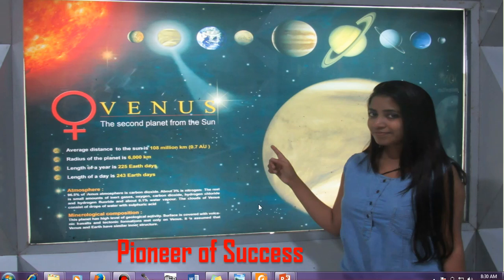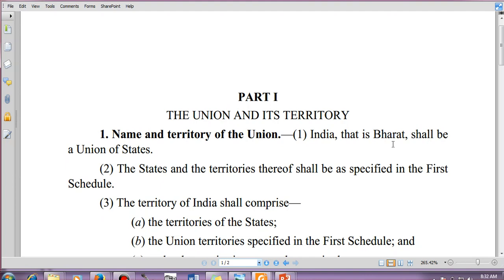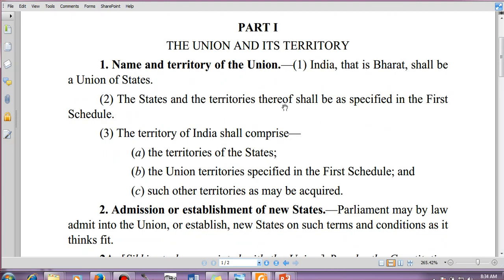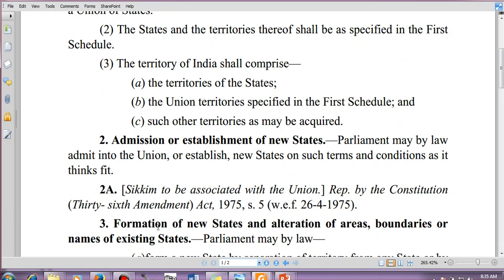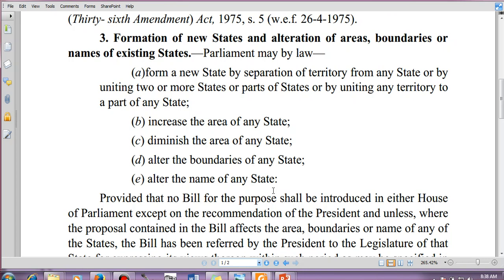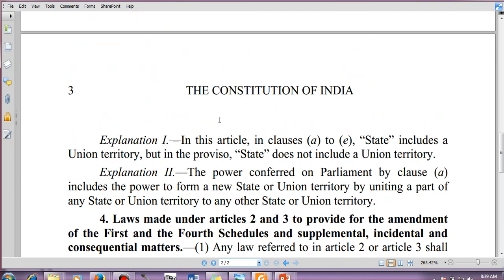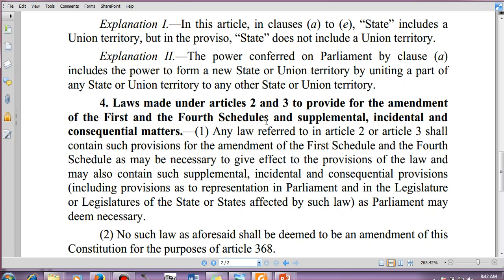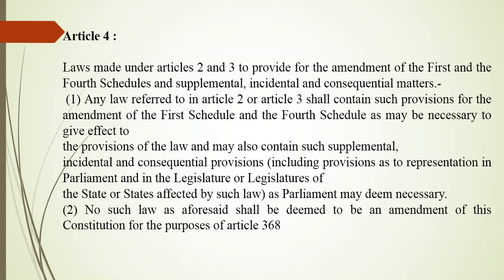WBCS series part 1 of Indian constitution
This video is very much useful for all WBCS aspirants. Anybody who wants to learn Indian polity may also have a look.